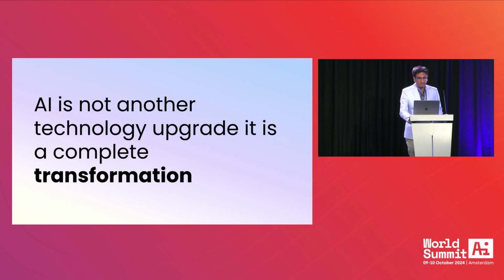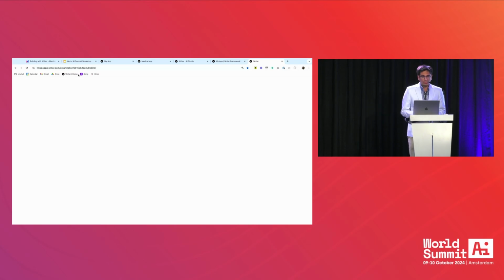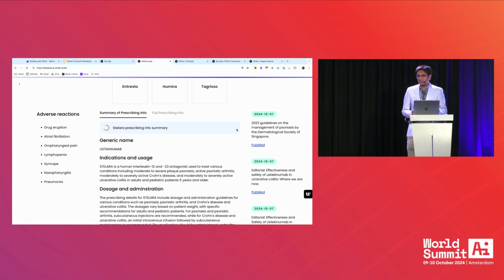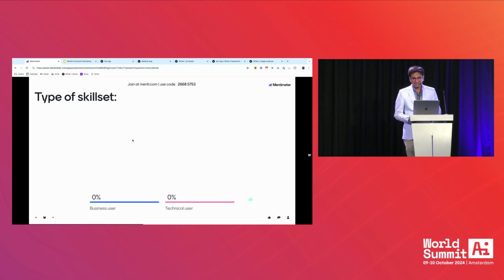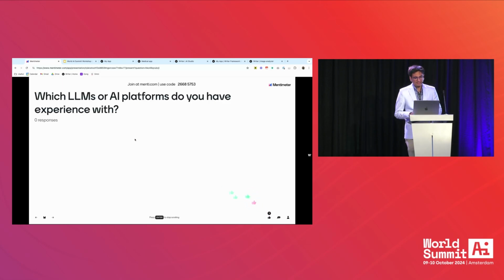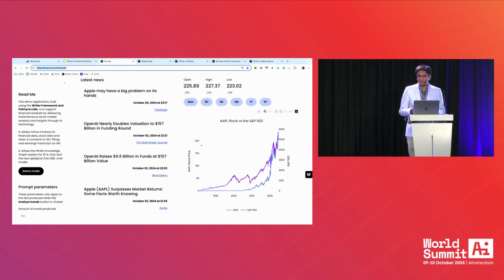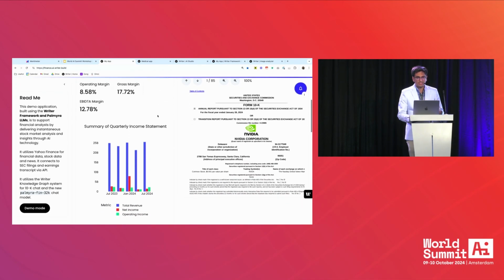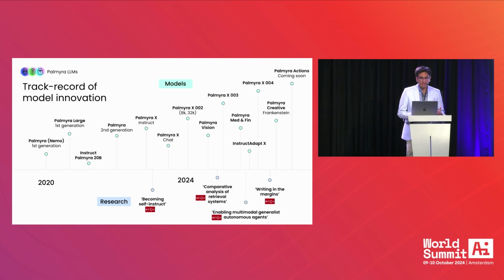WORKSHOP - Writer framework: The fastest way to build and deploy enterprise AI applications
Anant Dole, Solutions Architect, Writer